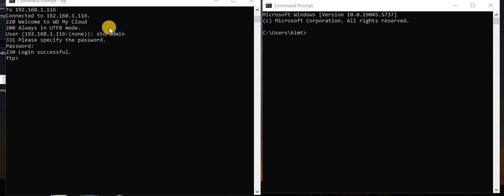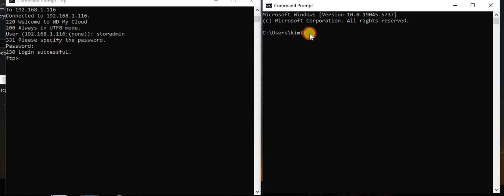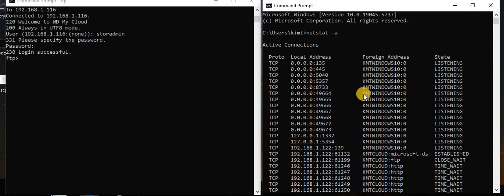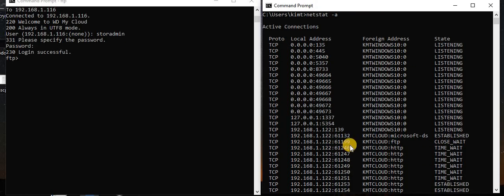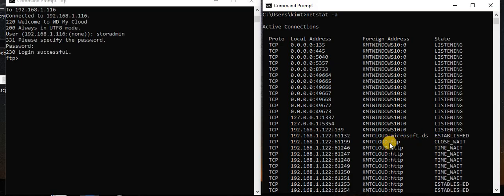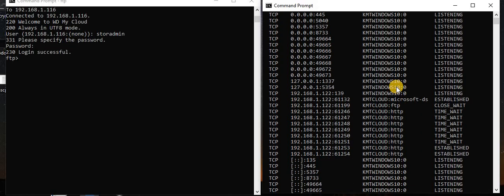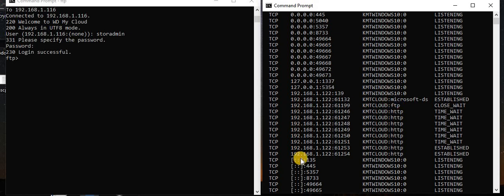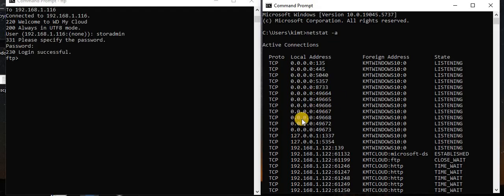How to use the Netstat tool to view network statistics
How to view network traffic using netstat tool